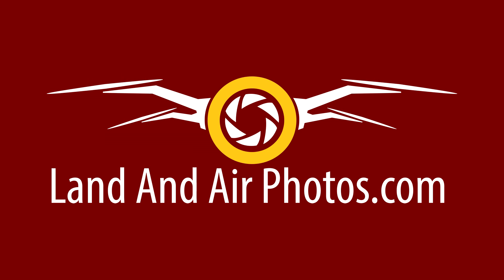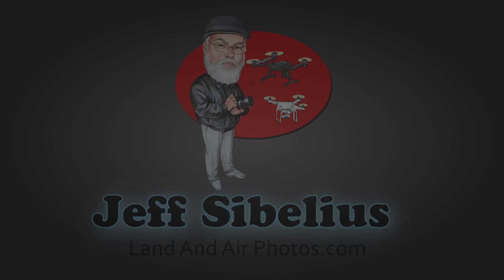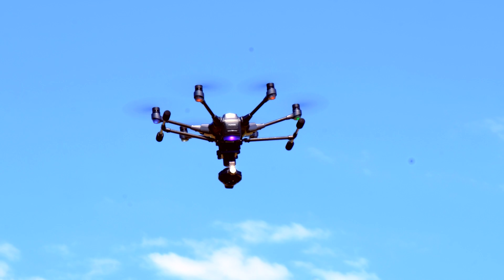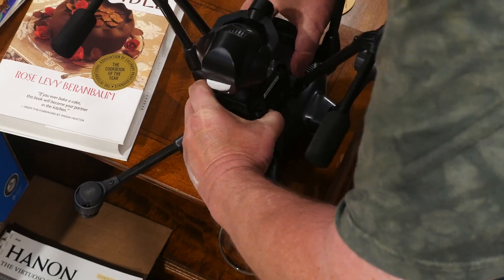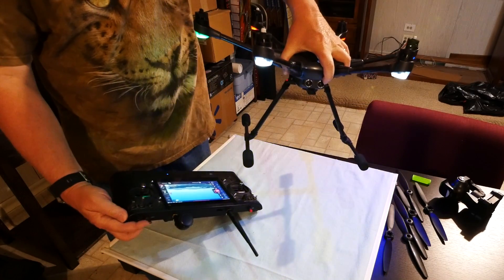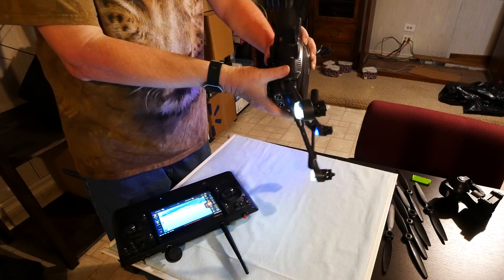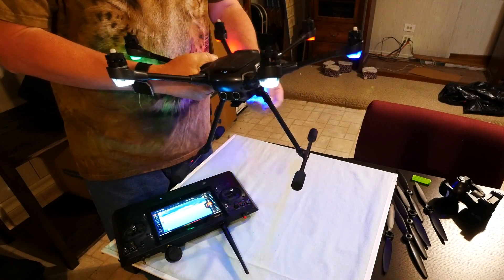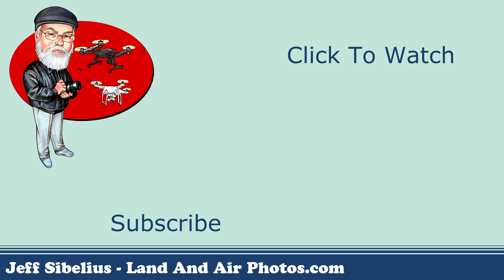Yuneec Quick Tip: How to Cycle the Landing Gear on the Yuneec Typhoon H - Resetting the Landing Gear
This episode is part of a series of videos to help you learn how to fly your Yuneec Typhoon H drone.

Being able to retract the Typhoon H landing gear is one of the features that makes this Yuneec drone so unique. Unfortunately, sometimes the landing gear will get stuck and one or both sides may fail to go up or down.

Before you send your Typhoon H to Yuneec Customer Service for repairs, see if the simple process I demonstrate in this video won’t fix your problem.

By the way - I got this tip about how to cycle the Typhoon H Landing Gear straight from Yuneec Customer Service when I called about another issue . . . thanks to Yuneec CS!

I will release more videos for Typhoon H owners.

Copyright information:

This music was obtained from audioblocks.com as part of my paid subscription.